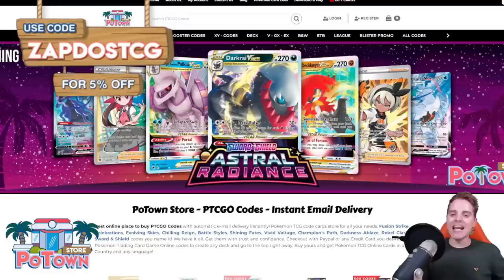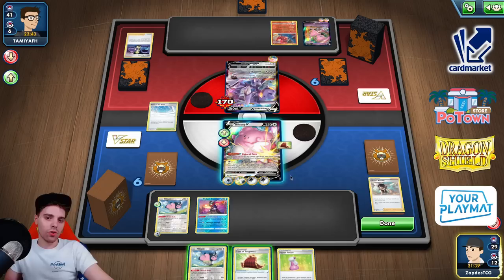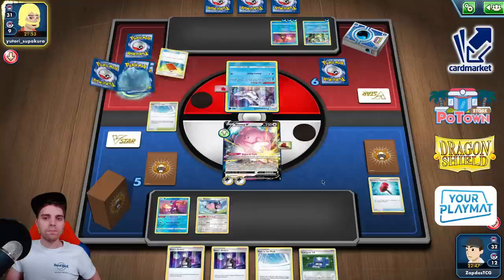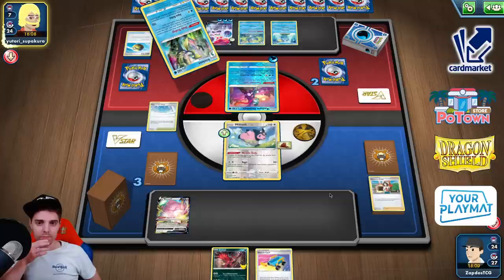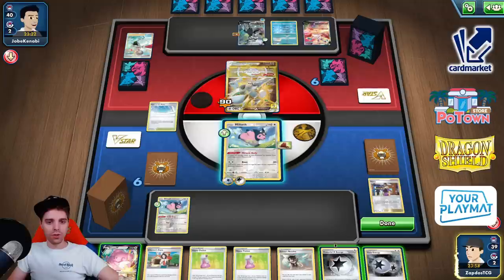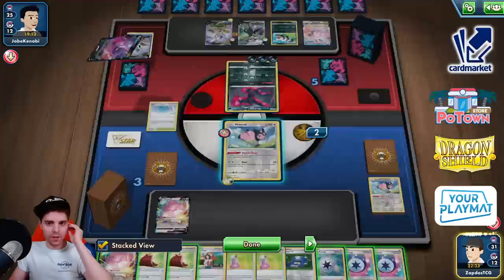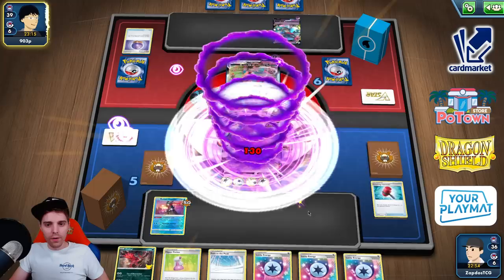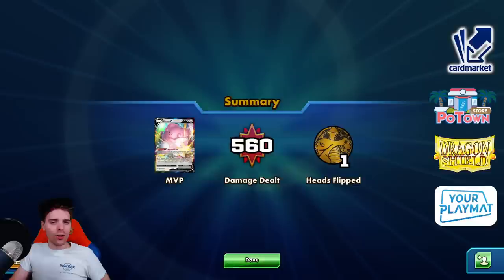Miltank Deck With Blissey V Can Wall Some Archetypes Crazy Budget Deck Pokemon TCG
THE NEW MILTANK DECK WALLS OUT A TON OF ARCHETYPES!! MILTANK DECK WITH BLISSEY V IS SUPER STRONG!!

Sup YouTube!
Today we are playing around with a Miltank and Blissey V deck. Miltank from Astral Radiance has the Miracle Body ability making it immune from damage from V Pokemon. That also includes VMAX, VSTAR and VUNION Pokemon. So basically only, one prize Pokemon can damage Miltank. This well be super helpful to win games if they don't have an answer for the Miltank. Also Blissey V is our heavy hitter. For every energy attached to Blissey V we slap huge damage. Radiant Greninja will help to put energies in the discard pile to accelerate them with Blissful blast. We also use Cape Of toughness to make ourselves more tanky! Try out this funky Blissey V and Miltank deck!

Miltank Deck With Blissey V overview:
0:00 Intro
1:18 Miltank Blissey V Deck Profile
2:55 VS Mew VMAX Deck
9:47 VS Radiant Greninja Frosmoth Deck
27:25 VS Sylveon VMAX Arceus VSTAR Deck
41:17 VS Dragapult VMAX Deck

Miltank Deck With Blissey V Decklist:
4 Blissey V CRE 119
2 Miltank ASR 126
1 Yveltal CEL 19
1 Radiant Greninja ASR 46

3 Professor's Research BRS 147
3 Boss's Orders BRS 132
3 Zinnia's Resolve EVS 164
2 Avery CRE 130
2 Cheren's Care BRS 134
1 Marnie CPA 56
4 Crushing Hammer SSH 159
4 Hyper Potion CPA 54
3 Pokégear 3.0 SSH 174
2 Switch Cart ASR 154
1 Hisuian Heavy Ball ASR 146
1 Quick Ball FST 237
4 Cape of Toughness DAA 160
4 Path to the Peak CRE 148

4 Double Turbo Energy BRS 151
4 Powerful Colorless Energy DAA 176
3 Lucky Energy CRE 158
2 Capture Energy RCL 171
2 Twin Energy RCL 174

I make TCG videos about the latest cards & best new decks in town. I create Pokemon decklists, TCGO content & bring you the most recent information. I open a ton of Pokemon booster boxes as well on the channel (latest sets).